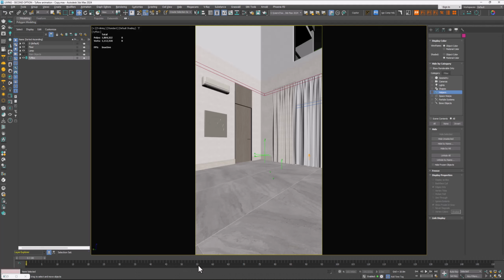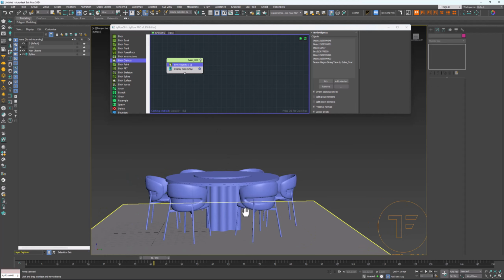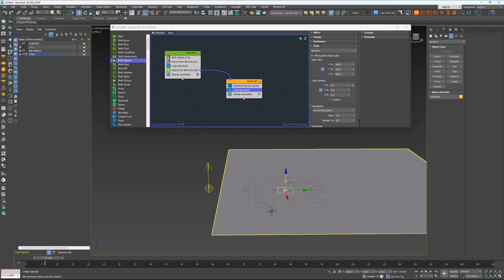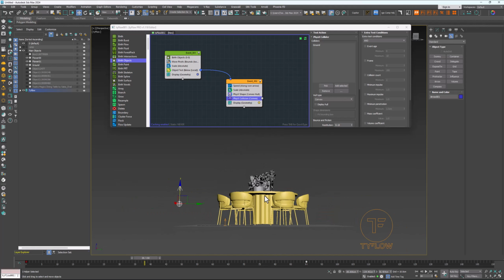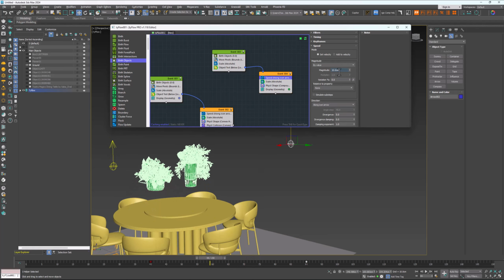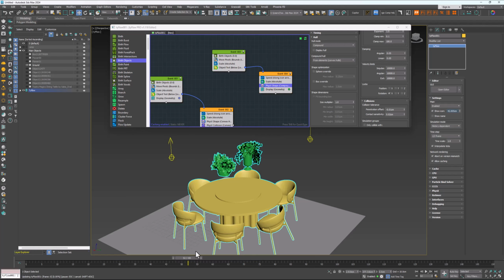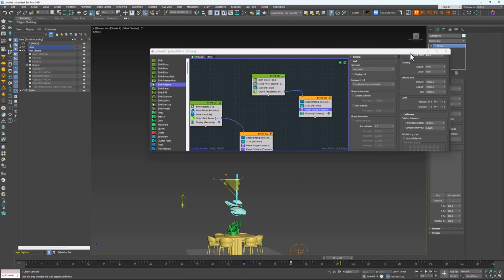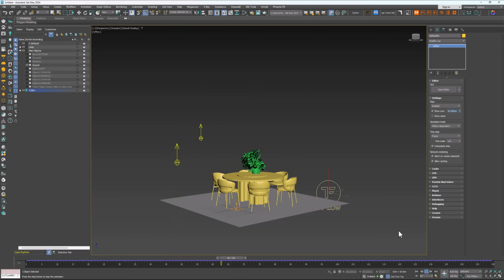Tyflow Animation! (Complete tutorial)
Hello guys! We have another tyflow tutorial!
we will learn how to create this interior animation with 3dsmax and tyflow.